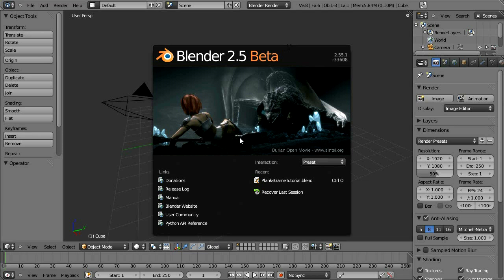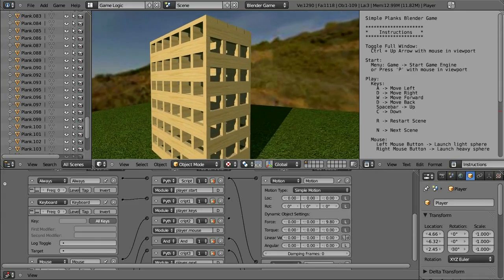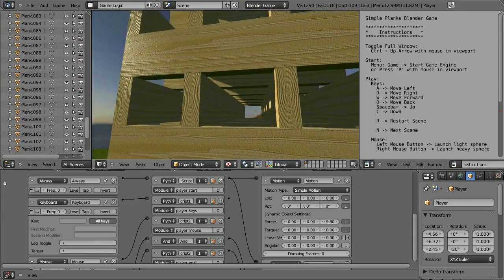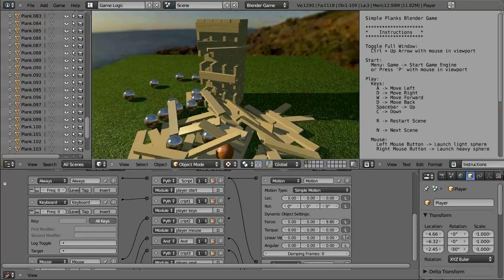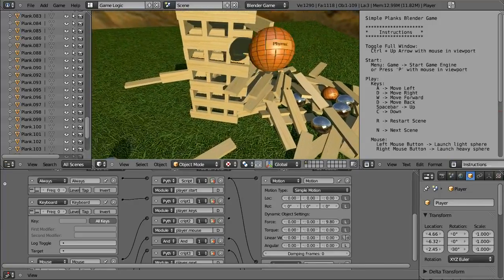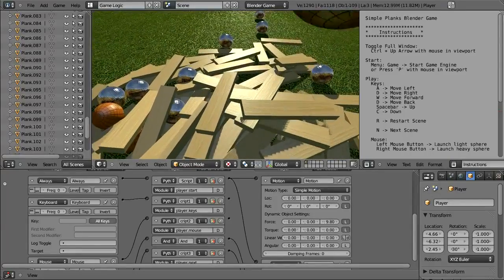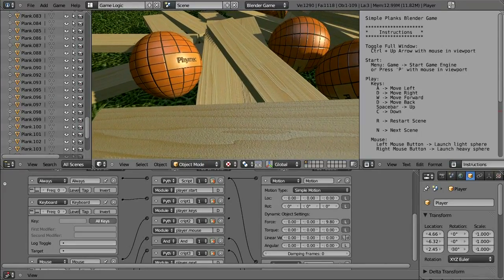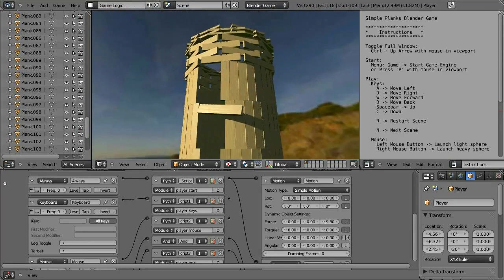Blender 2.5 Planks Physics Game Tutorial - Introduction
This is a tutorial to help you get started creating your own interactive planks physics game using Blender 2.5.

Tutorial .blend File (Blender 2.5 Basic Planks Physics Game):
UnZip and open with Blender 2.5, read instructions in upper right window.
NOTE: Contains two scenes (Tutorial scene and extra Rook scene)

Other links:
Sintel (Animated Movie created using Blender):